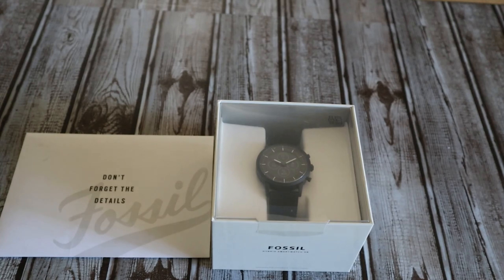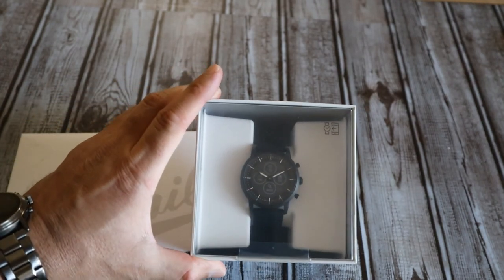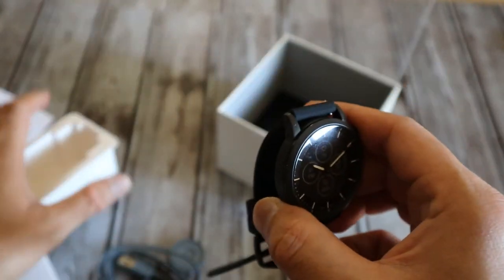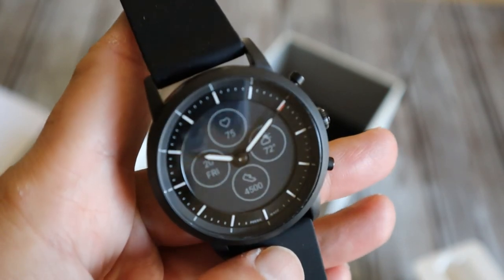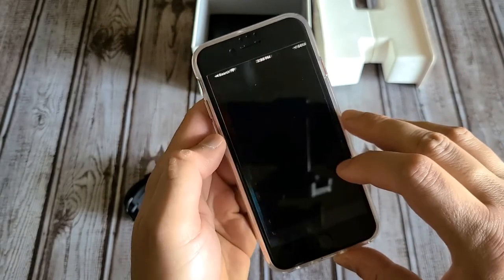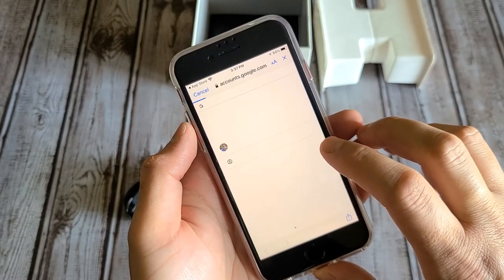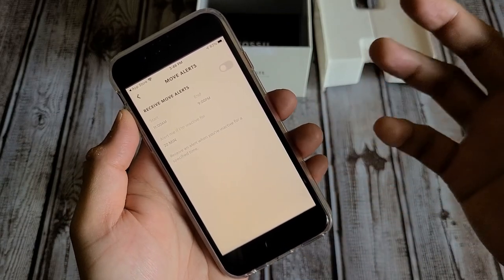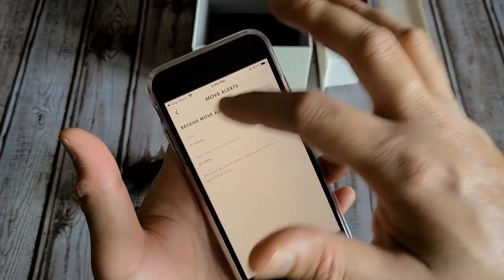Unboxing and Detailed review and User Guide of Fossil Collider HR by GeekyAviseq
I love the Fossil Gen 5 Carlyle and think it is one of the best looking smartwatches but little dissapointed by the battery life. Had heard about the Hybrid HR but was way too expensive but finanlly found a deal on it, where I got it just for $50+ taxes Refurbished from Fossil. Overall its a pretty good watch but a bit expensive at the full retail price of $195 but definately a steal at $50. I think the watch should have been priced at $100-125 then it would have been super pouplar. Just like any other Fossil, looks great, built well, quality materials, lots of customizations from different kinds of bands available. Only drawbacks are no way to turn the watch off, the charging dock different than the other watches and the move alerts dont have a day of the week selection. Other than that the companion app is great and identical for both Android and IOS, health data can sync with Google Fit and Apple Health, also tracks heart rate during sleep which is super cool.

I know this video is long but wanted to make a comprehensive all in one guide!